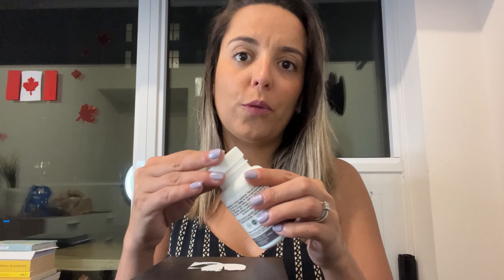EXIPURE - Exipure Review - BUYER BEWARE! - Exipure Review 2022 - Exipure Weight Loss Supplement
Exipure is a tropical weight loss supplement, launched in October 2021, that targets boosting the body’s levels of Brown Adipose Tissue (BAT). Unlike many conventional brands that incorporate filler ingredients to market their weight loss products, Exipure has eight exotic nutrients thoroughly vetted for efficacy. Besides, unlike most pills marketed for cutting down on weight, Exipure targets boosting Brown Adipose Tissue (BAT) in the body. This is a major positive shift from the concept that all weight gain pills suppress appetite to make you lose weight.

Formulated by Jack Barrett, Dr. James Wilkins, and Dr. Lam, Exipure comes in easy-to-swallow pills made of all-natural, plant-based ingredients that are non-habit-forming in nature. Exipure is a non-stimulant and non-GMO supplement that is self-explaining why Exipure is a superior option to most generic supplements.

Although Exipure is relatively new in the market, it has been making quite a noise for the right reasons. According to the official website, the product is designed to provide healthy weight loss support with its eight exotic and all-natural ingredients that boost Brown Adipose Tissue levels in the body and initiate shrinking fat in the individual.

Before we delve into how Expire works, let us learn more about the makers of Exipure and how it works:  The health benefits provided by Exipure weight loss pills are many. However, if you wonder whether half of these benefits are nothing but a hoax – they are not. Each ingredient in Exipure does not just support weight loss but also contributes to other benefits such as a healthy immunity, Stress, and anxiety, to name a few.

The makers of Exipure offer you a 180-Day Money Back Guarantee if the supplement does not work as expected. If you look into the mirror after using Exipure for quite some time and feel like it has not melted enough of your agony away (the body fat), the makers will return every single penny of your investment without asking any questions.

I hope this review has clarified your doubts about the expiration review. If you have any questions, send me a comment and I will respond.

0:20 – Where to buy Exipure
0:57 – Exipure Really Work?
1:24 –Exipure review
2:20 – How to use exipure
2:44- Atention!!!
3:08- Atention!!!